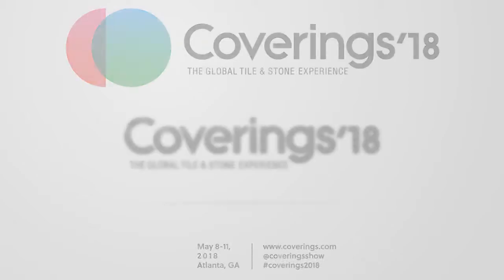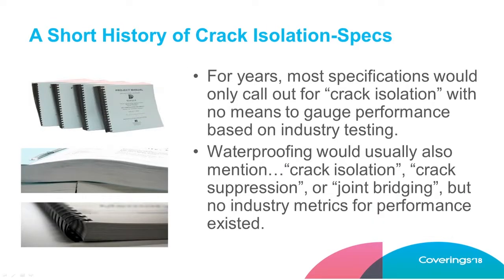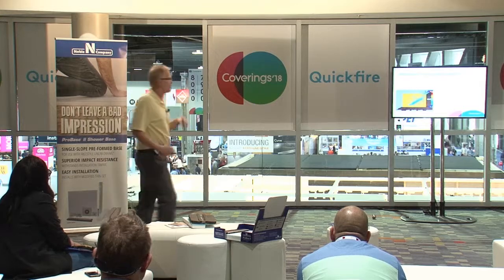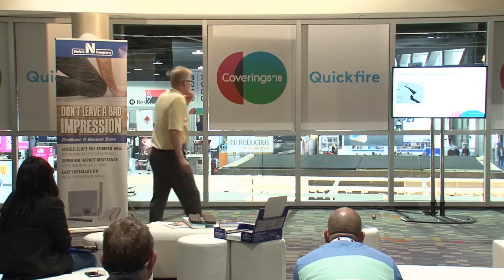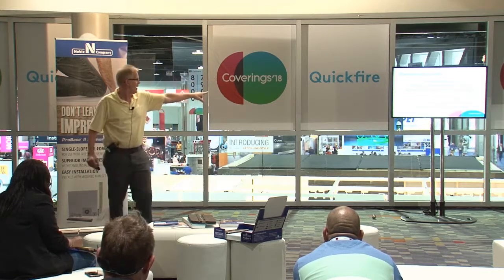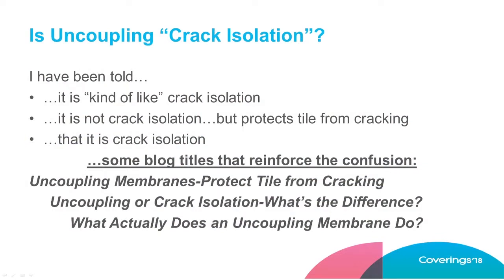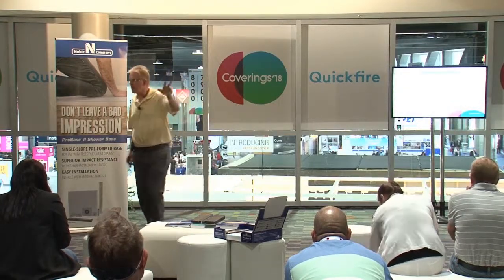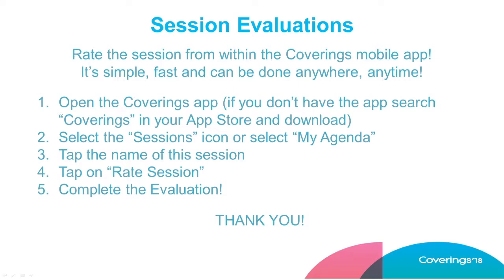Coverings 2018 Quickfire Presentation: Permeation and Crack Isolation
Dean Moilanen, Director of Architectural Services for Noble Company discusses the issue of cracking and permeation in tile and stone applications.